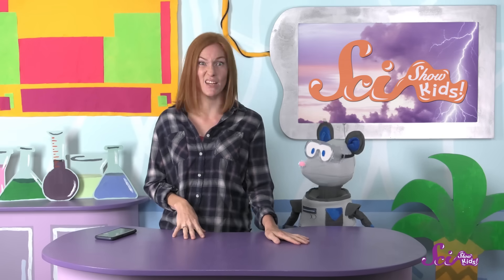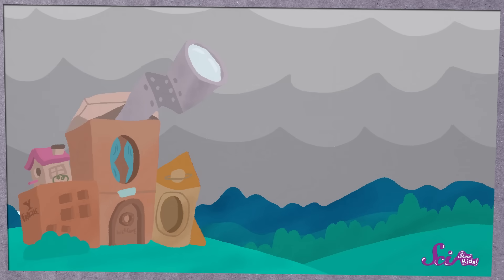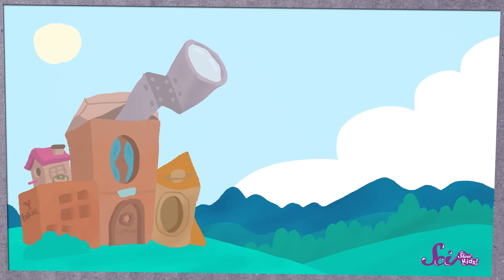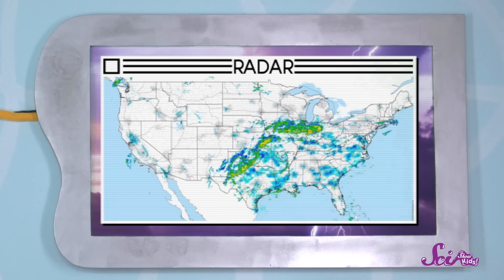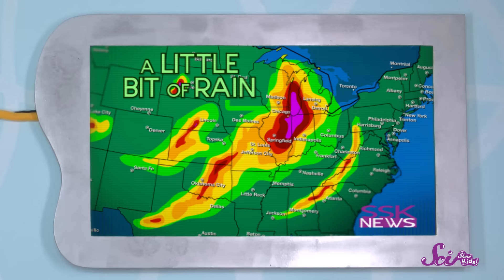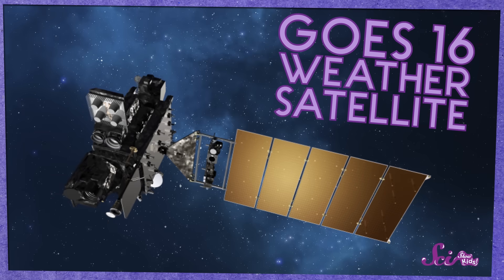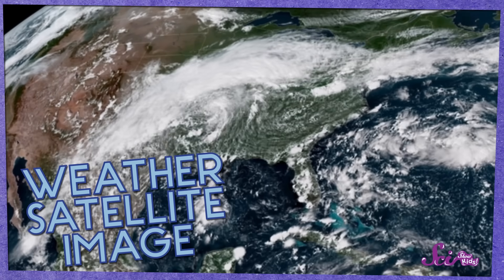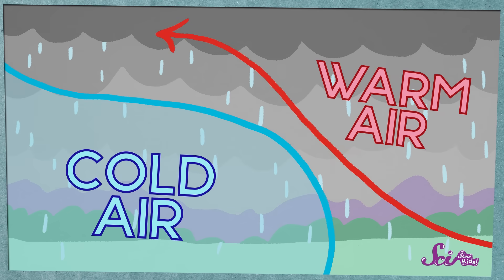How Do We Know When It Will Rain? | Weather Science | SciShow Kids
Have you ever seen a weather report on TV and wondered how they can tell when it's going to rain days before it happens? Well, there are special scientists called meteorologists who use all kinds of cool equipment to predict the weather!